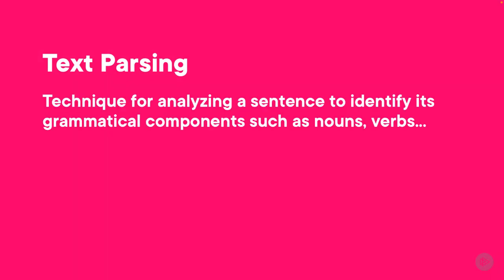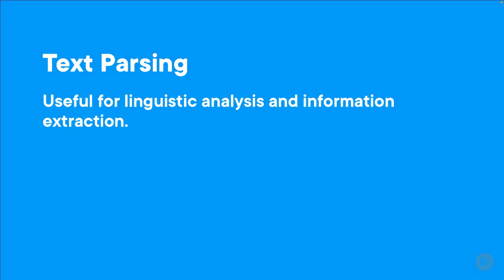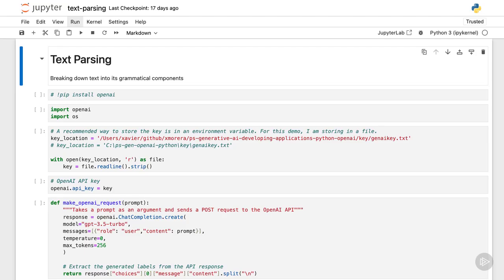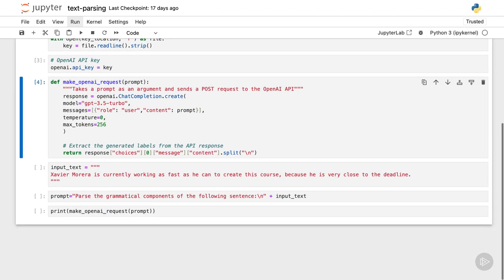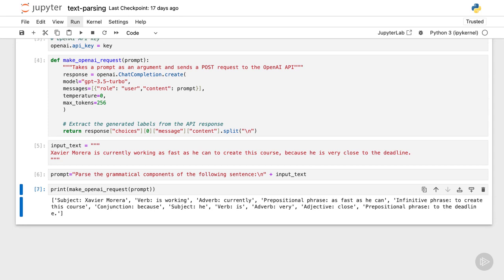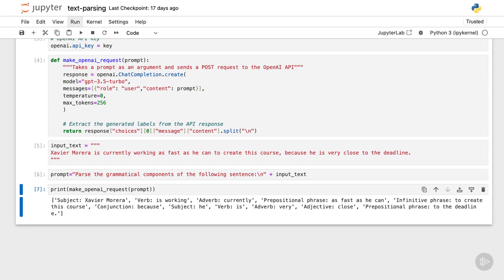48. Text Parsing